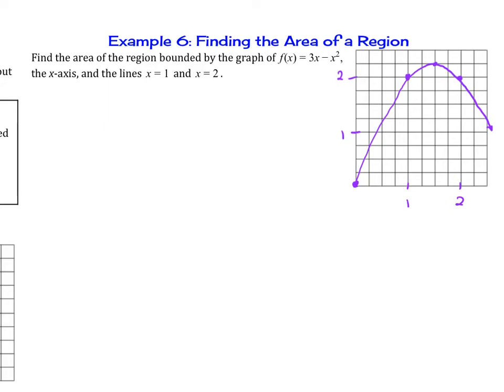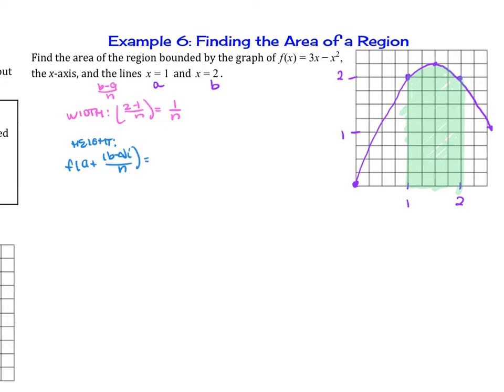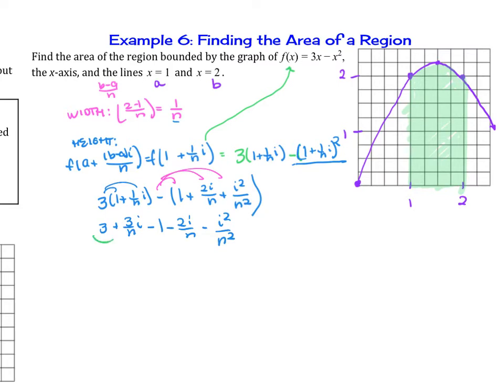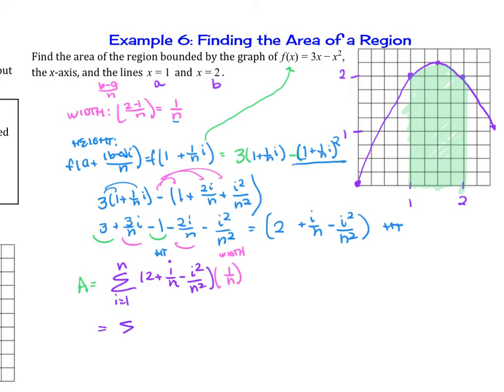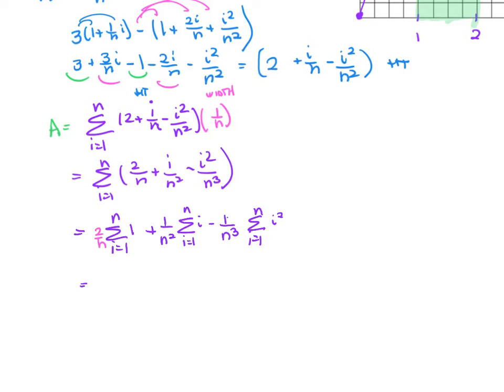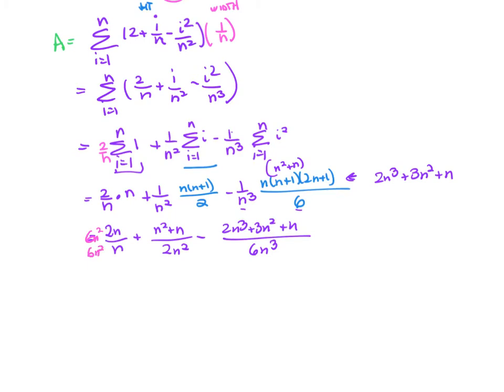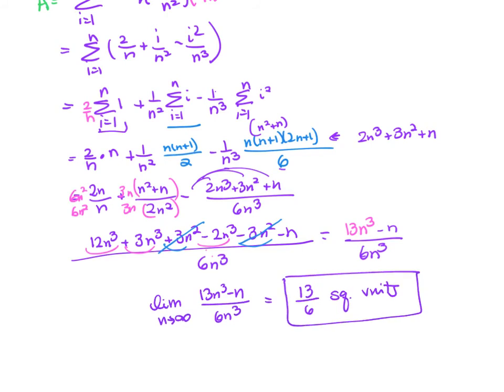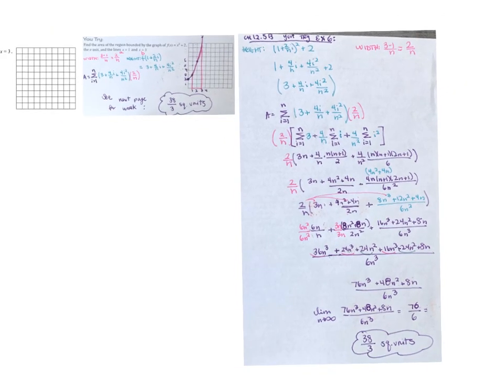12 5B Find the Area of a Region Ex 6